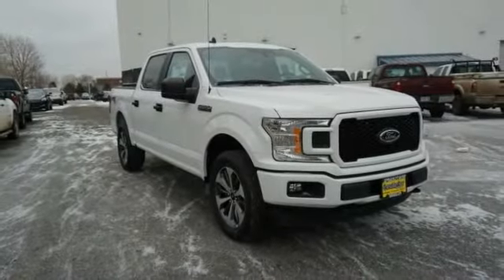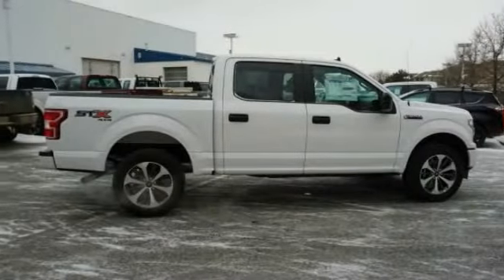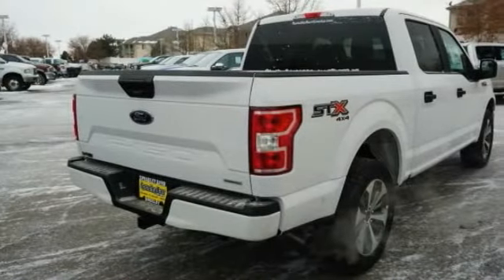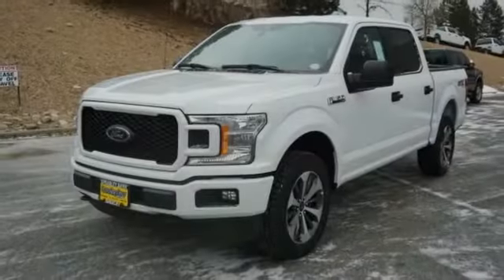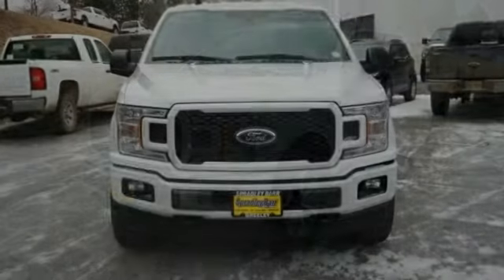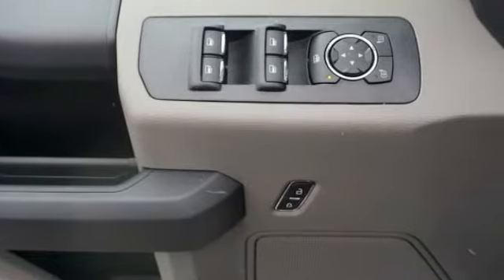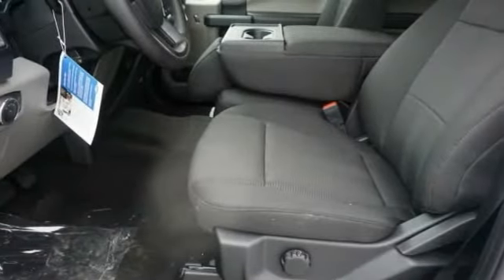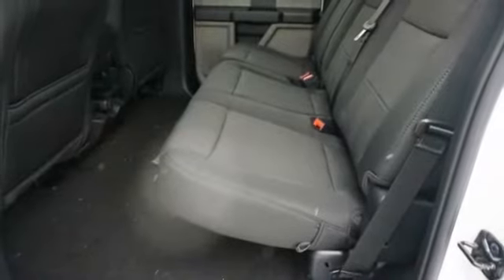2020 Ford F-150 Greeley CO LKD44760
Oxford White 2020 Ford F-150 XL 4WD Automatic EcoBoost 2.7L V6 GTDi DOHC 24V Twin Turbocharged 4WD. Price excludes tax, title, license and dealer fees but does include the following rebates. See dealer for details with any questions:$1000 - F-Series Retail Customer Cash. Exp. 03/31/2020 $1000 - Special Package Retail Customer Cash. Exp. 03/31/2020 $750 - Bonus Customer Cash. Exp. 03/31/2020 $750 - Ford Credit Retail Bonus Customer Cash. Exp. 03/31/2020